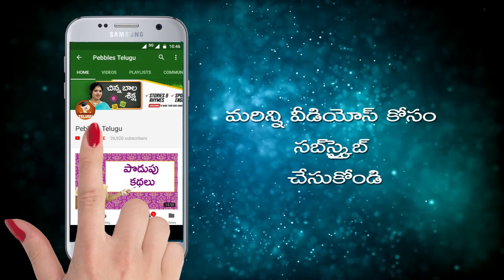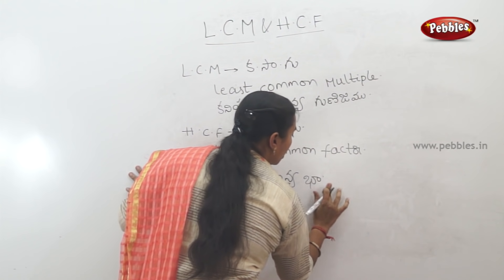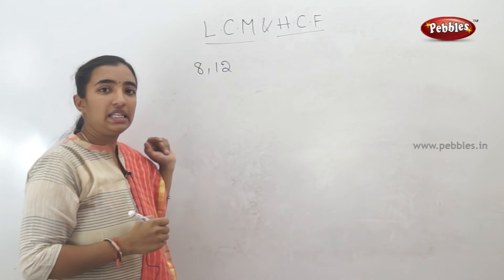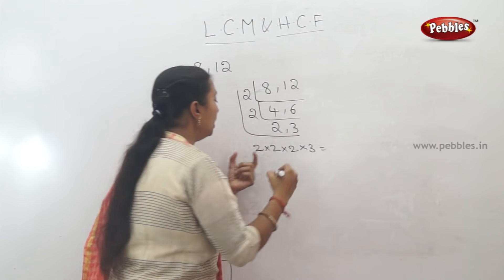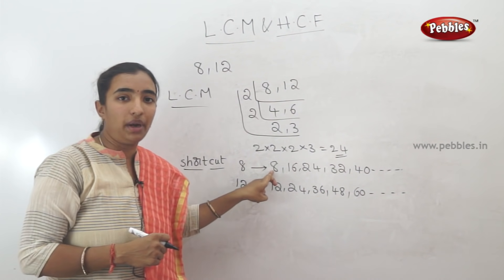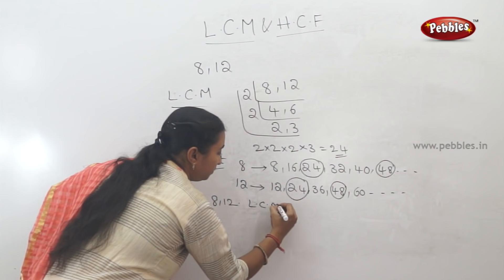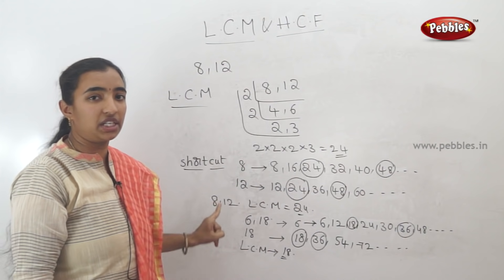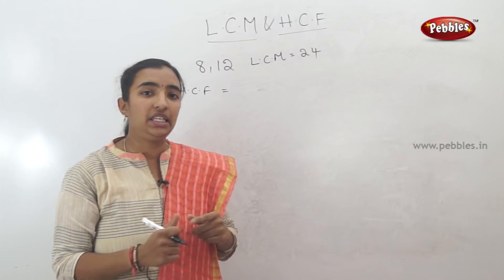L.C.M & H.C.F-1 | Maths tricks | Easy maths tips for kids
pebbles has engaging online math courses in pre-algebra, algebra, geometry, statistics, calculus, and more! Our self-paced video lessons can help you study for exams, earn college credit, or boost your math grade. Choose a course and get started!

Mathematics is one of the important subjects for each and every standard, whether it is in class 1 or in class 6. Studying mathematics helps students to think logically because mathematics teaches logic and order. Every mathematics question can be solved in a variety of ways, and the approach to solve each question is different for different students.

CBSE 5th class maths syllabuses designed by experts in accordance with the latest CCE pattern.Studying with reference to the prescribed syllabus and solving CBSE Class 5 Maths Worksheets will help the students to prepare for their maths exam